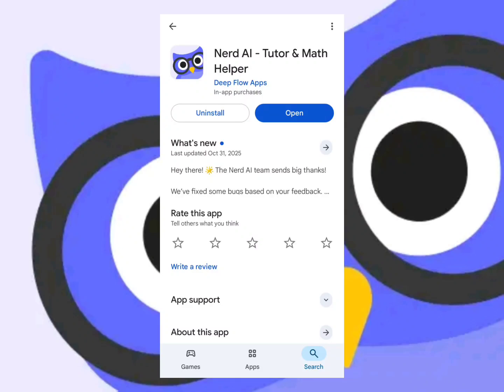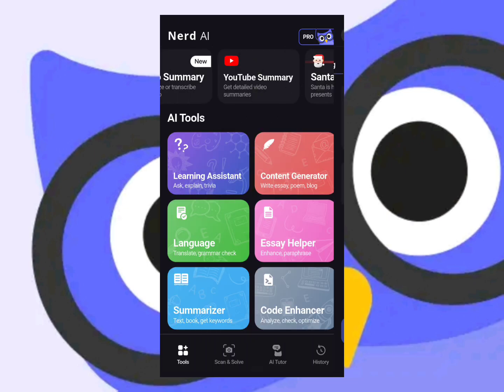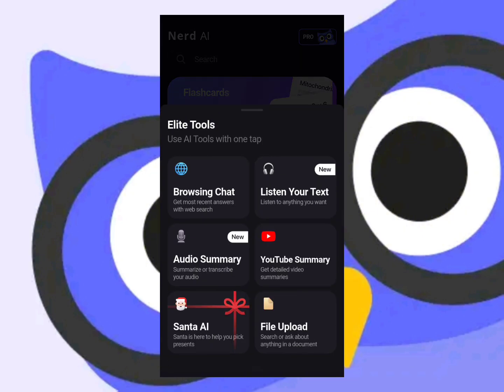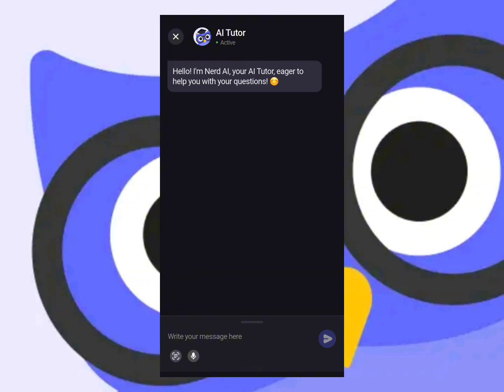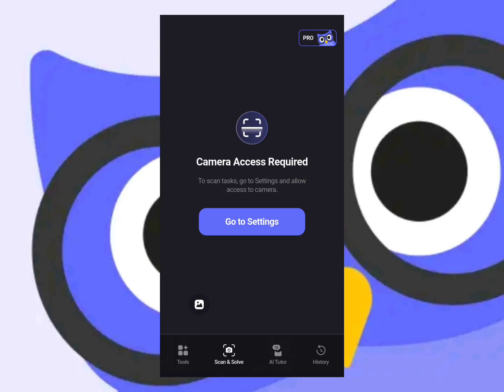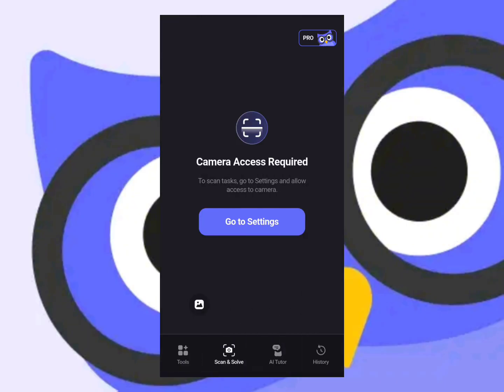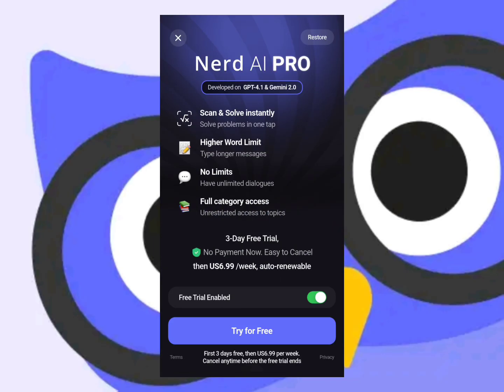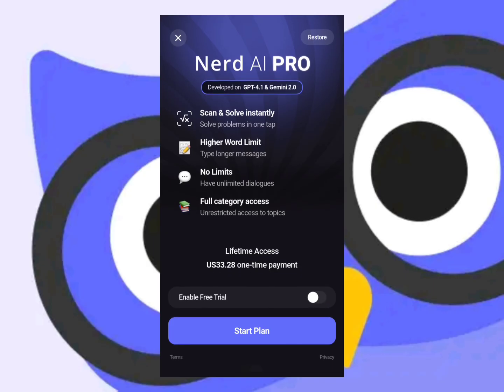Nerd Al app how to use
nerdaily, nerdayli, nerdle, nerdaily guerra mundial z, nerdayli guerra mundial z, viral brain teaser